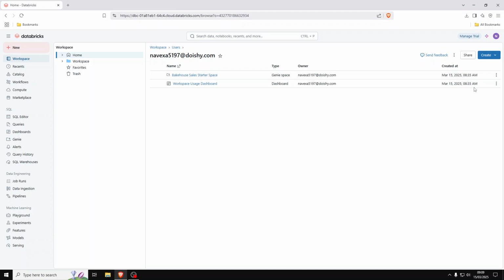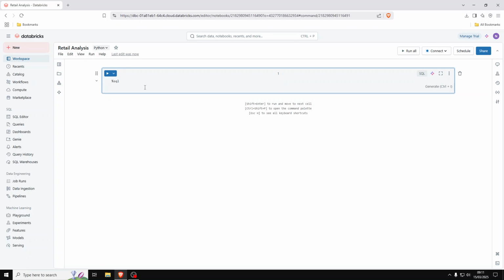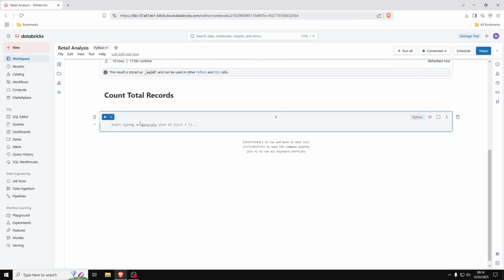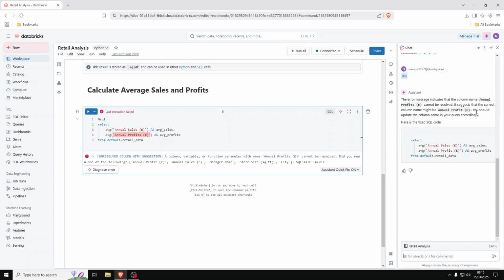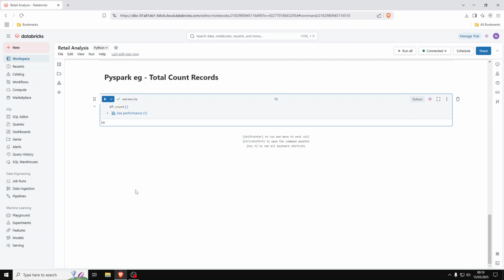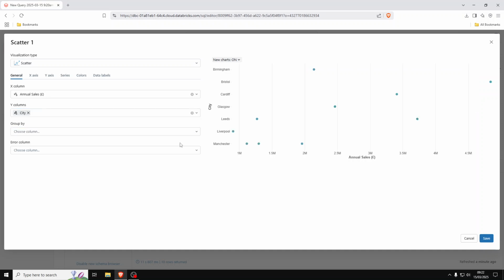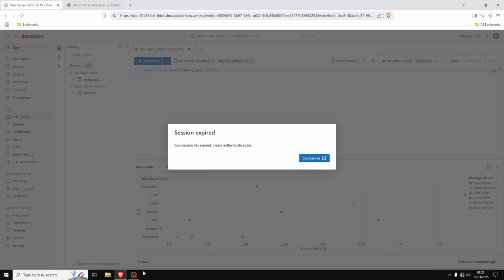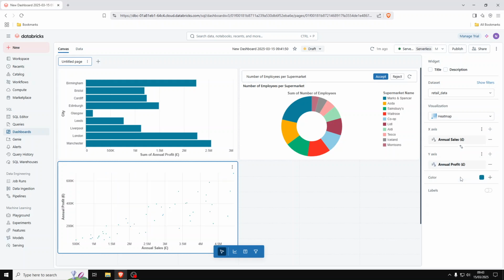Using Databricks - Notebooks, SQL Editor, Dashboards, Compute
In this video, I do a practical hands on for Databricks, covering Notebooks, SQL Editor and Dashboards.